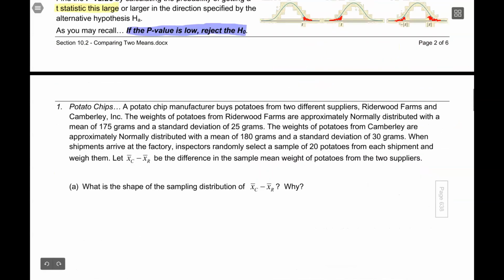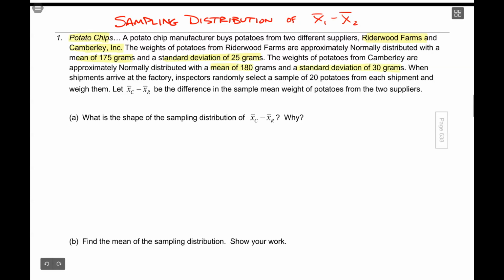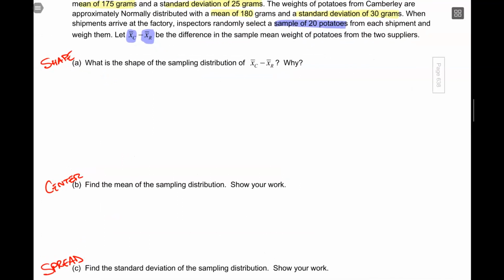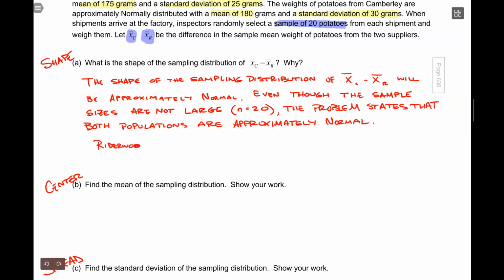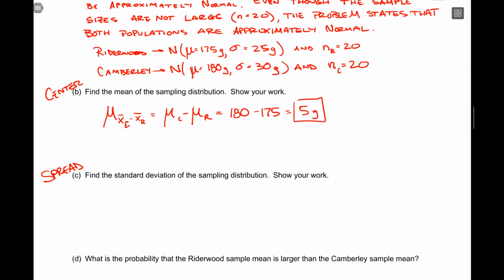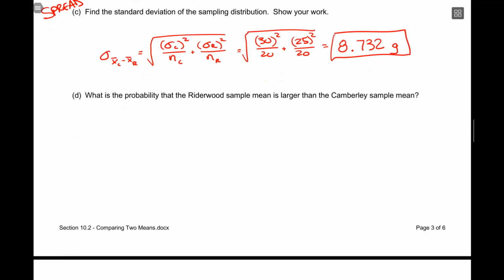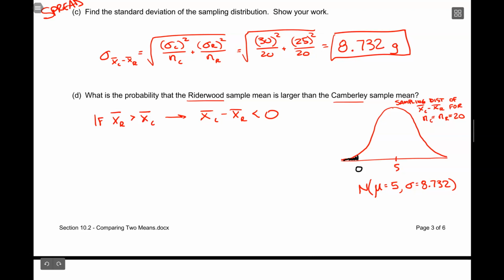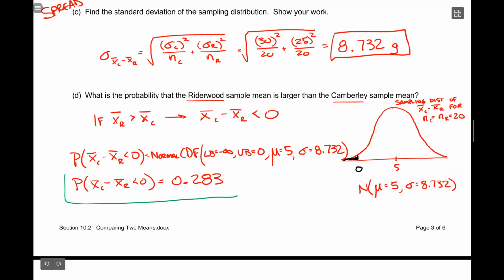Section 10.2 - Comparing Two Means, Page 3